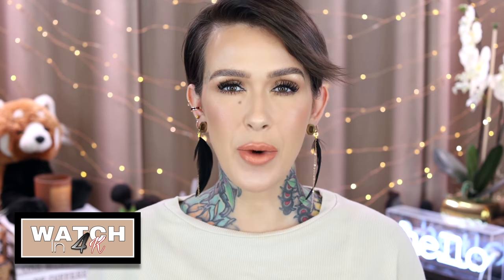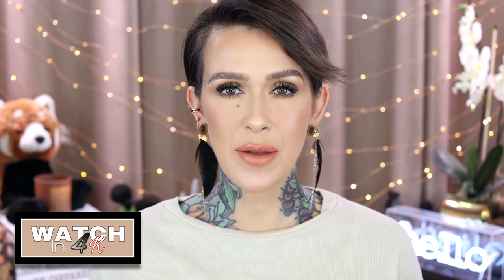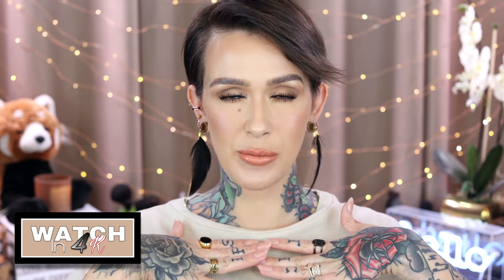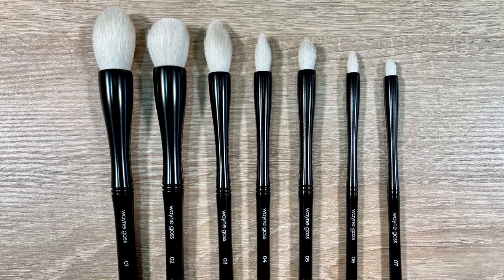WAYNE GOSS EDIT COLLECTION // FULL FACE USING THE NEW BRUSHES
HEY BEAUTIES!!!
Today I am testing out the NEW WAYNE GOSS Edit Collection!
XOXOXOX
-Mel

Send Stuff:
Mel Thompson

GOSS EDIT COLLECTION:

WHAT'S ON MY FACE:
PRIMERS ETC
MAC SKIN REFINED ZONE:
MILK MAKEUP BLUR PRIMER:
BECCA ANTI FATIGUE:
CONCEALER
GIORGIO ARMANI POWER FABRIC:
UNDER EYE SET
JACLYN FACE IT ALL
FOUNDATION:
FENTY SKIN TINT:
POWDER SET
JACLYN LAST ACT TRANSLUCENT POWDER:
BRONZER
WAYNE GOSS SATIN BRONZE:
BLUSH
WAYNE GOSS CORAL ROSE
HIGHLIGHT
EYES
MY LASH SERUM:
MARC JACOBS BLACQUER:
BENEFIT MAGNET MASCARA:
MAC EXTENDED PLAY GIGABLACK (lower lashes)
LIPS
WAYNE GOSS VINTAGE PINK LINER:
WAYNE GOSS CAMELLIA LIPSTICK: